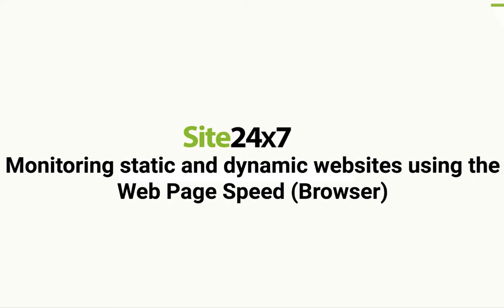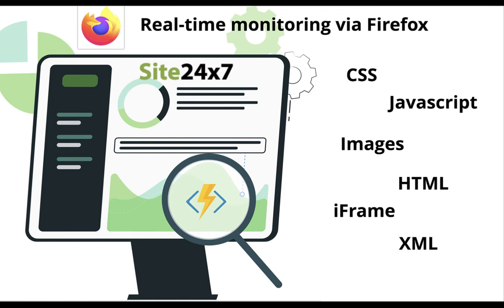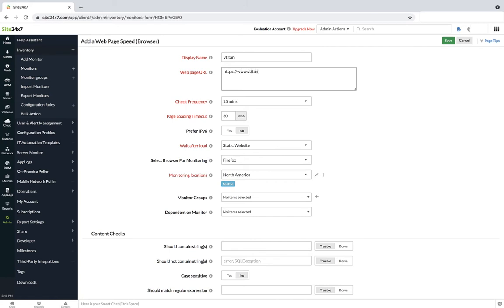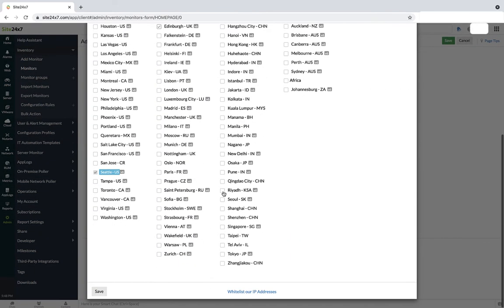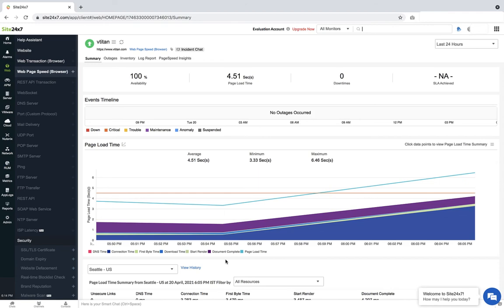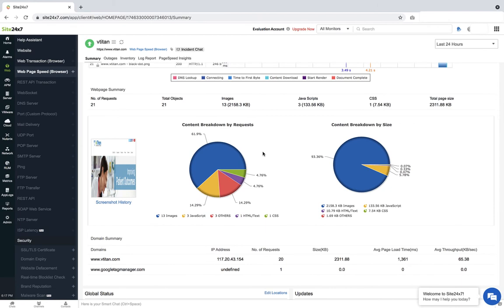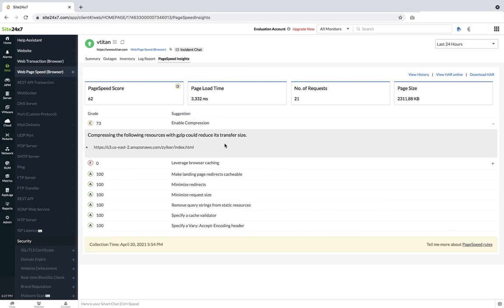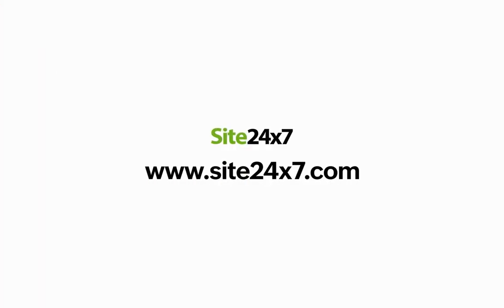Monitoring static and dynamic websites using the Web Page Speed (Browser)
Obtain the performance split-up of all your website components and monitor them from a real browser.